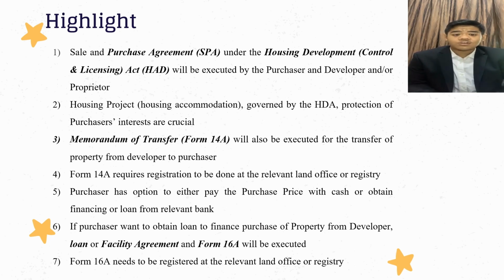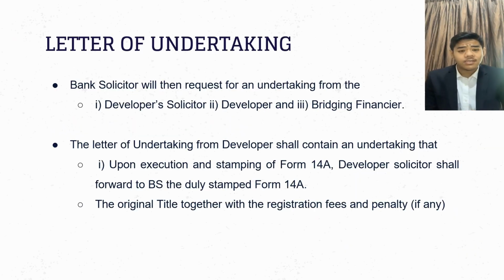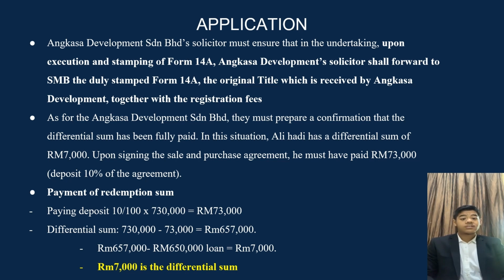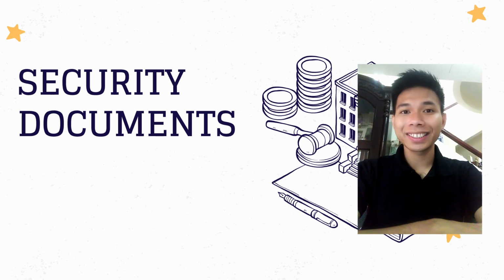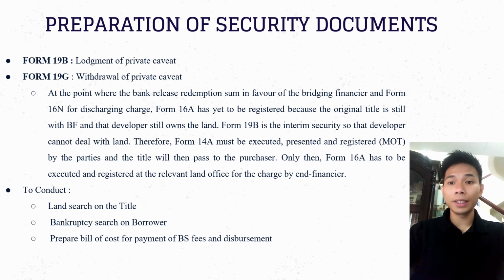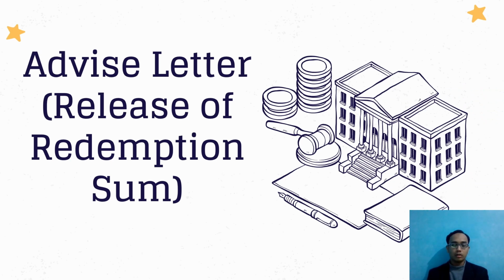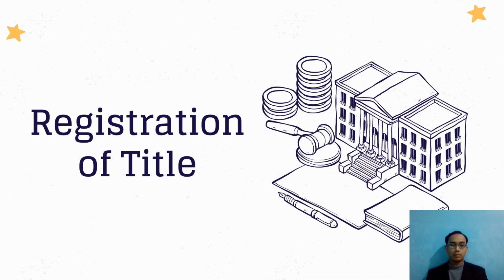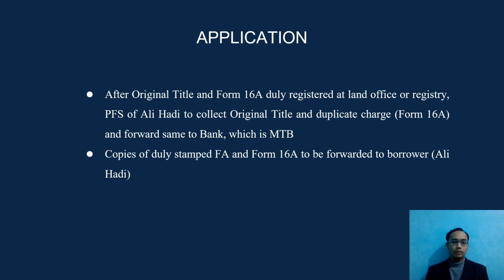Law of Conveyancing LAW512 - (Security Transaction) Video Assignment - UiTM Shah Alam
In this video, we, Iqmal Jamaluddin, Muhammad Amanullah and Muhammad Zulkamal would be presenting on purchasing a title with loan under the law of conveyancing for our assignment under subject LAW512, under the guidance of Madam Syazni.

A lot of chain of procedures and sequences are required for us to successfully transfer the title and purchase the land for our client Ali Hadi.

Hey peeps, I am Averroes 313 and I’m a law student from UiTM Shah Alam. My mission or duty of creating videos are to educate and help my juniors, those who aspire to become law students and the youths to be developed, mature and have greater access to information and materials to better excel in their studies and future. If you like my content, you can also stop by on my following blogspot pages for studying materials and my opinions on politics, the economy and society in general.